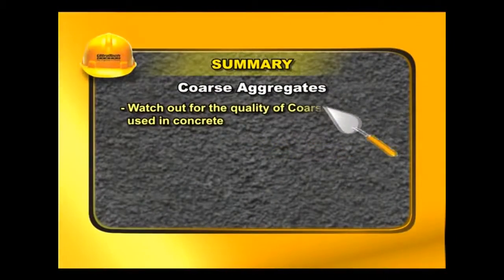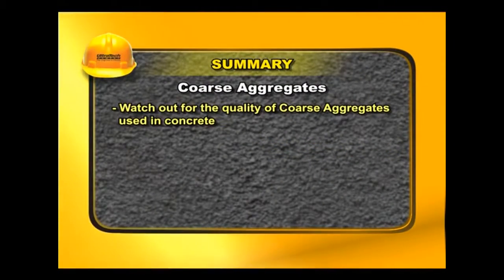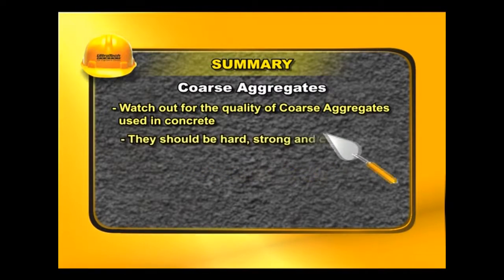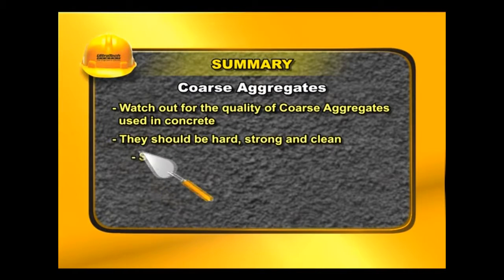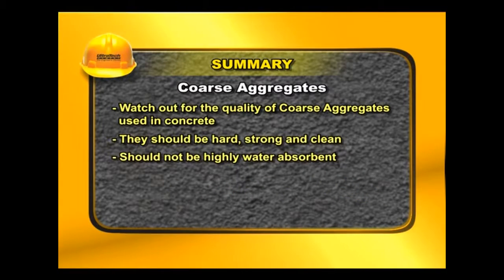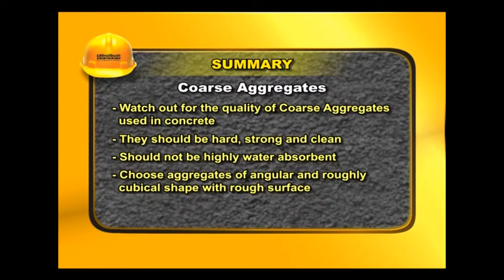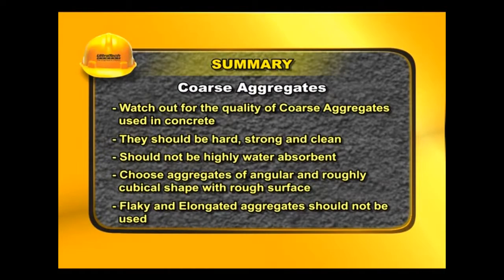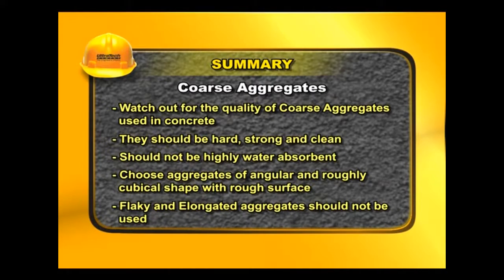Coarse Aggregates for Concrete